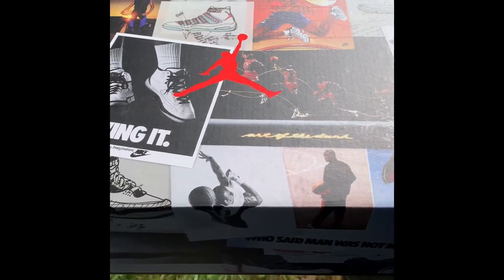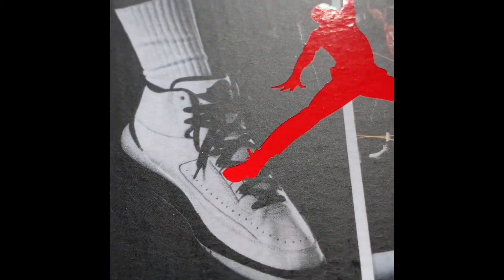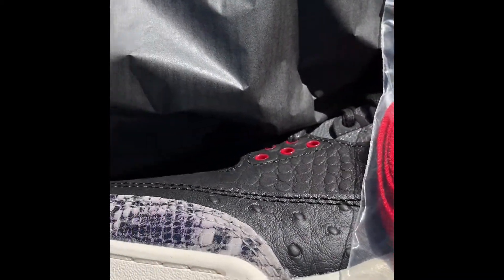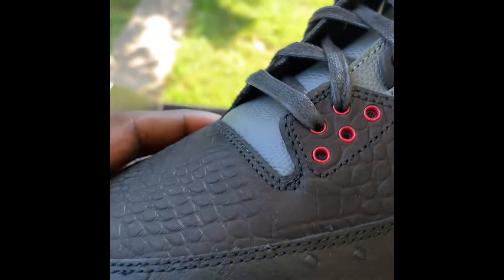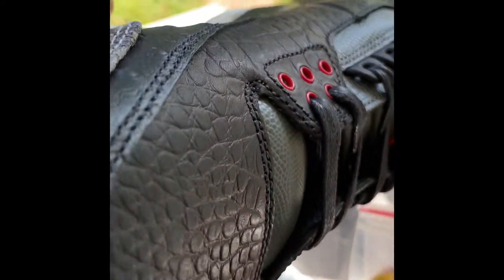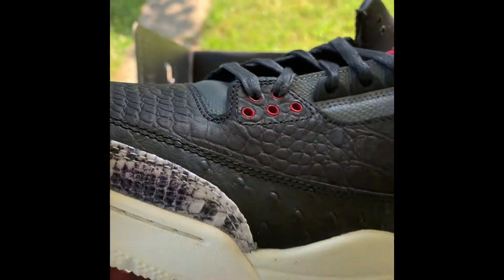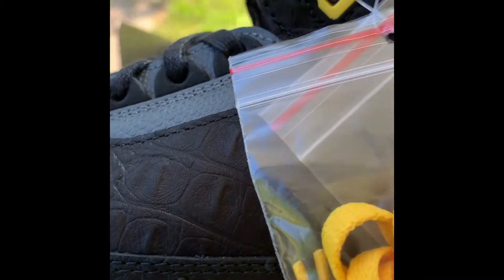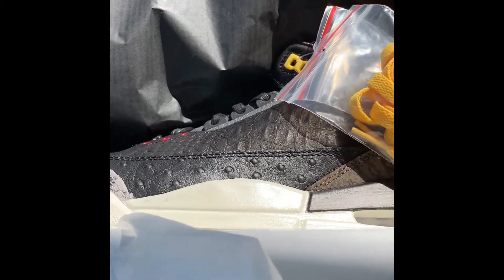UNBOXING THE AIR JORDAN 3 RETRO SE “ANIMAL INSTINCT 2.0” (W OR L?)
CHECK ME IUT AS I UNBOX THE AIR JORDAN 3 RETRO SE “ANIMAL INSTINCT 2.0” LET ME KNOW IF ITS A W OR L?